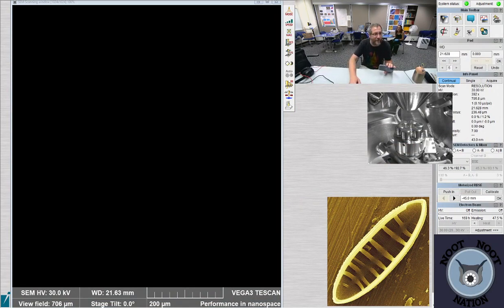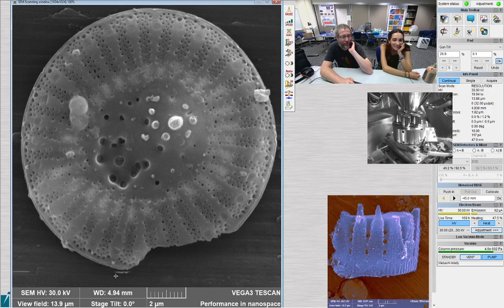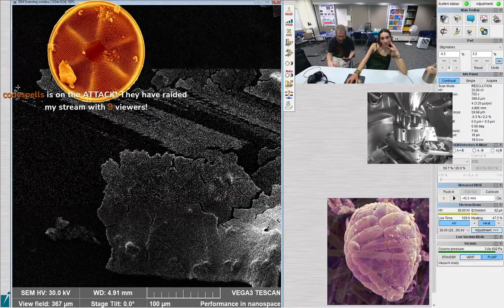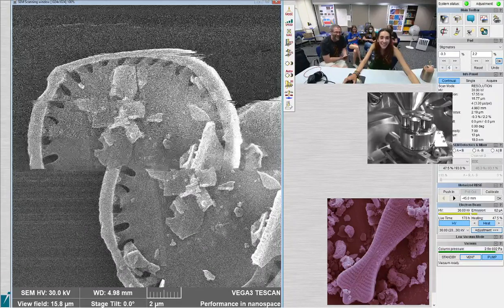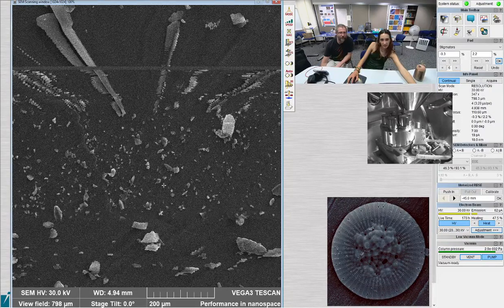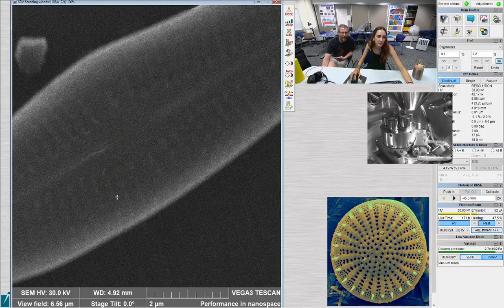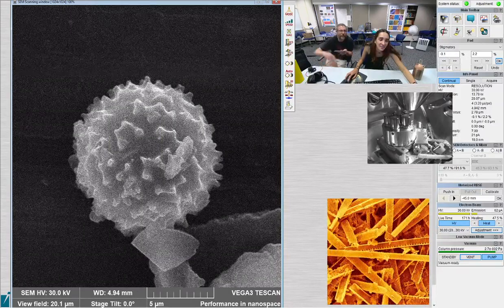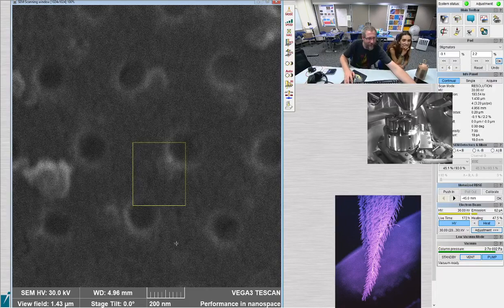Fossil diatoms from the Miocene and Pliocene | Live SEM with Laura